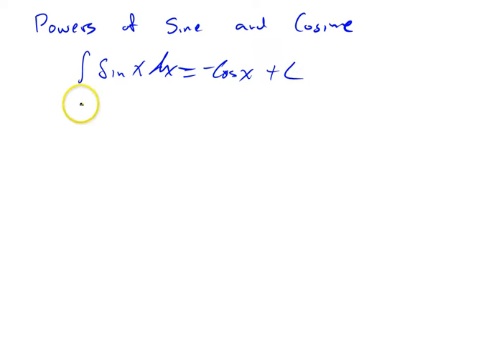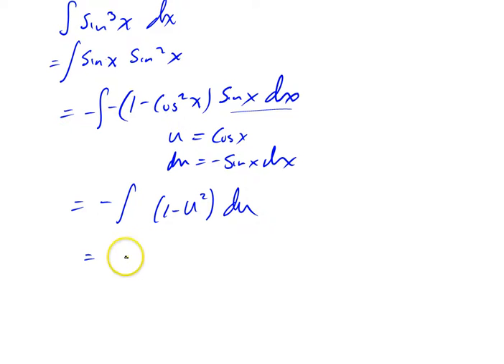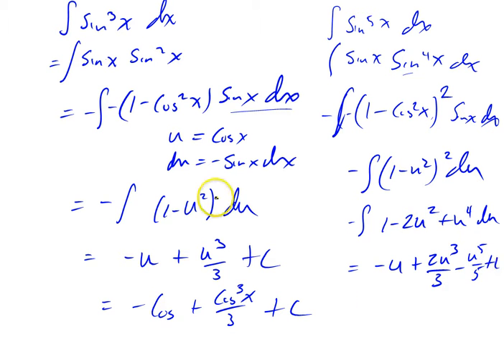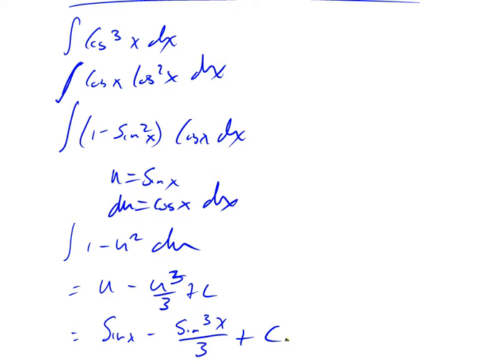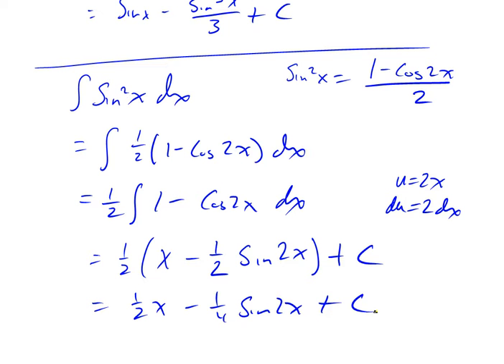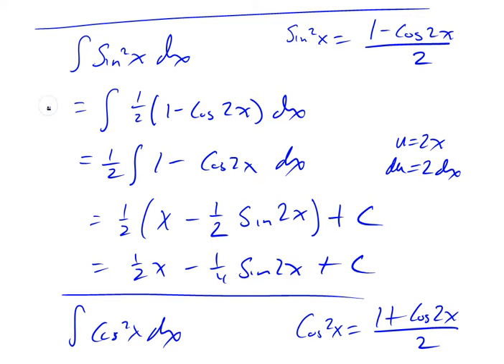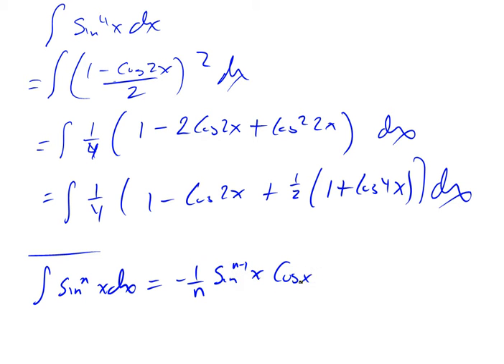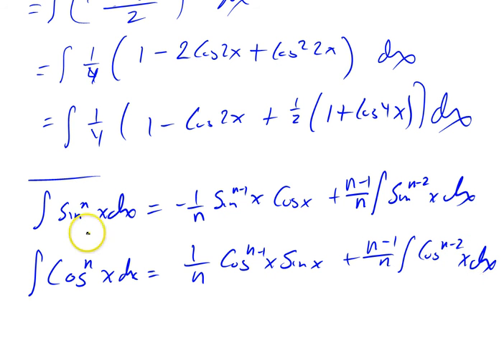7 2 Powers of Sine and Cosine